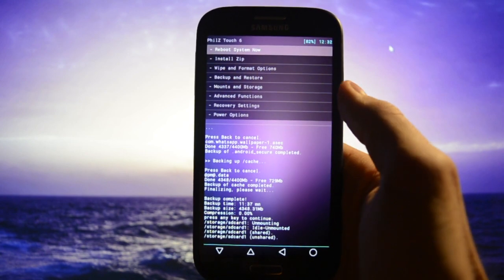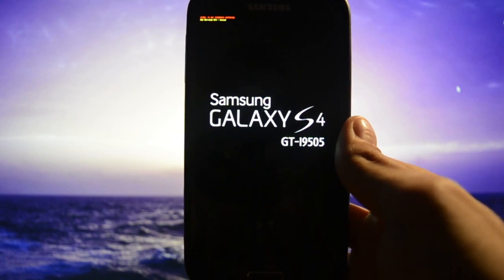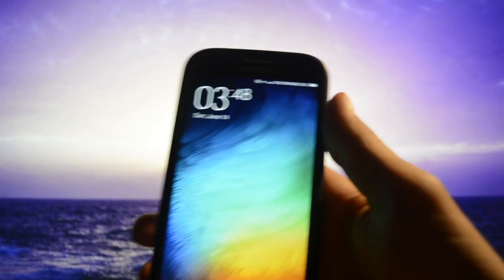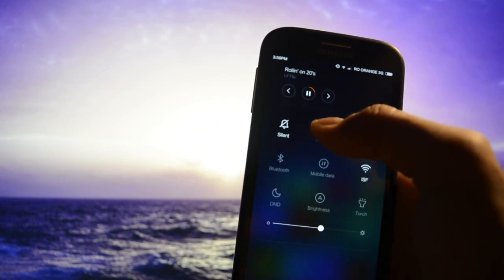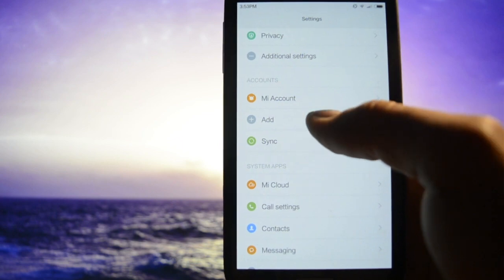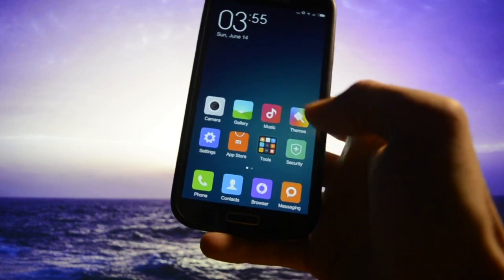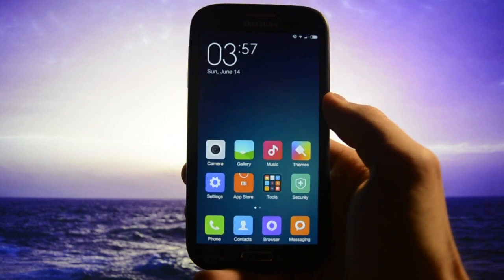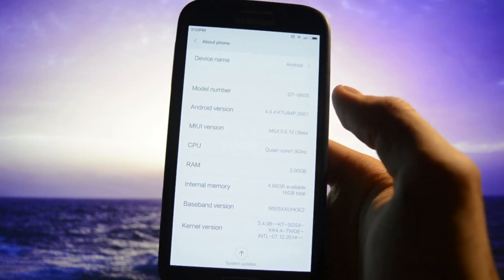MIUI 5.6.12 (V5) - SAMSUNG GALAXY S4 - ANDROID REDIFINED - WICKED ANDROID HD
DOWNLOAD -